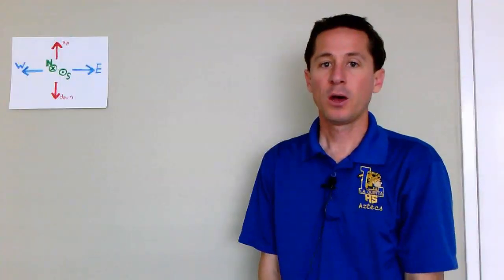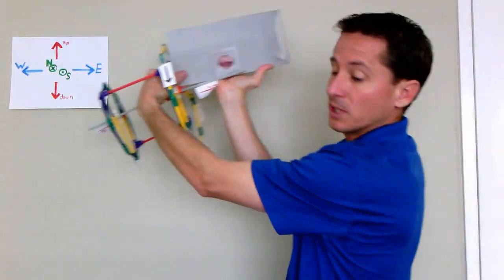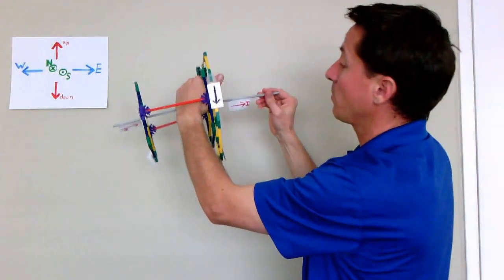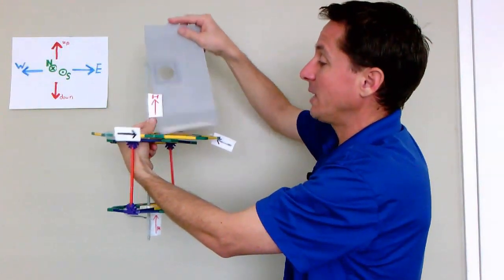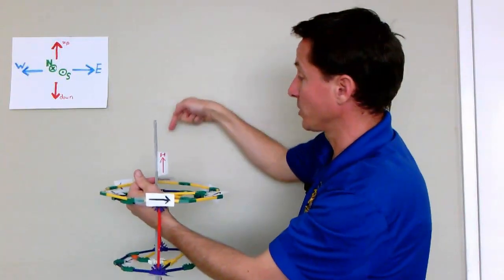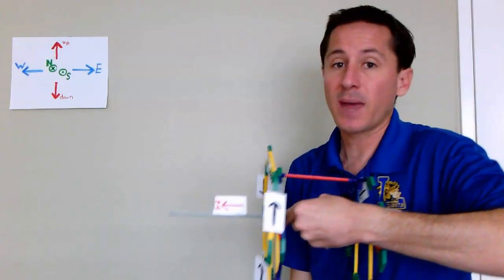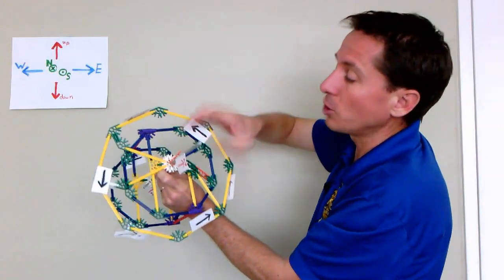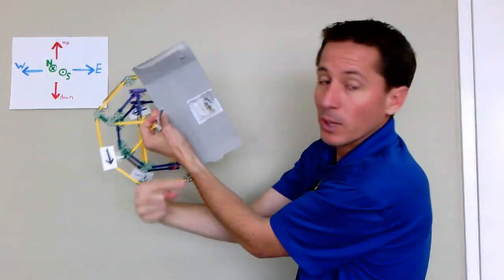Magnetic Field from a Current in Three Dimensions, with a Model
A current-carrying wire creates a magnetic field around it.  We can use our right hand to help us figure out which direction the magnetic field goes around the wire, and using a toy 3D model will help as well.